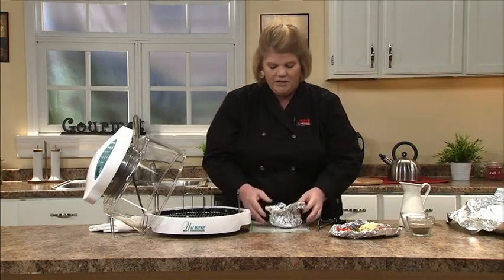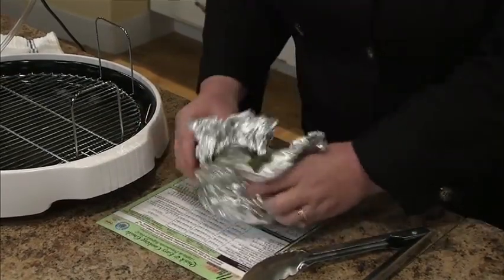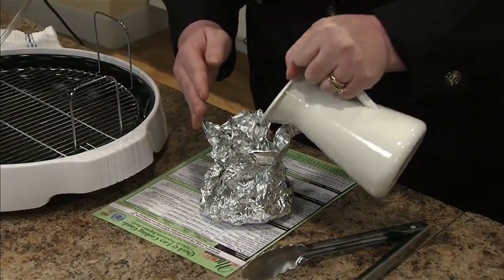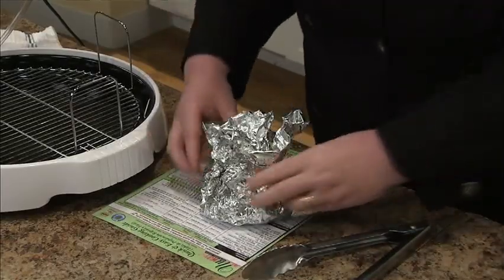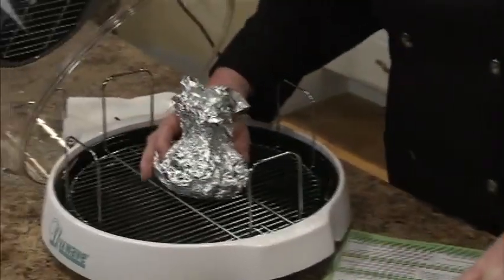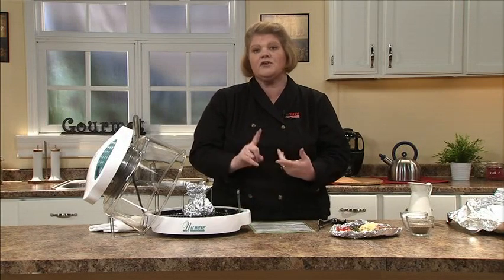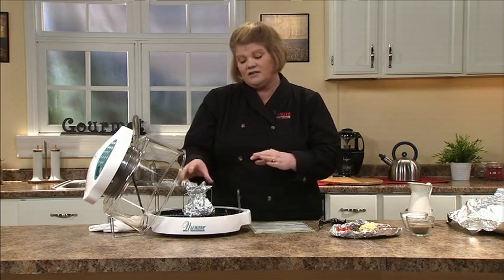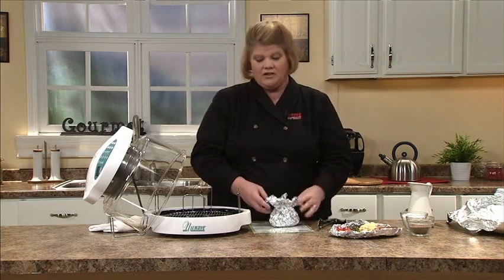NuWave steaming vegetables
This video is about NuWave steaming vegetables